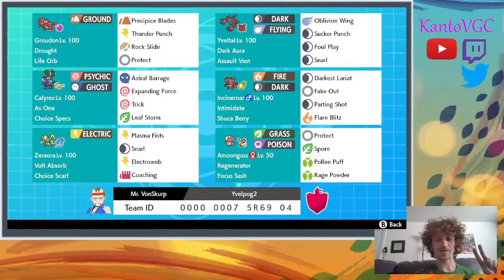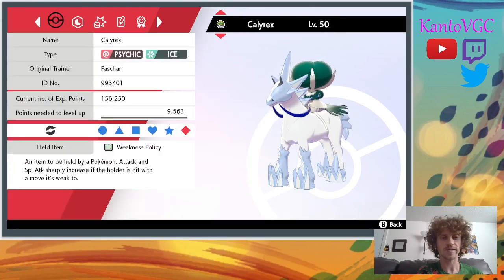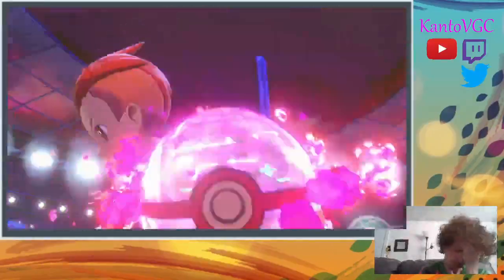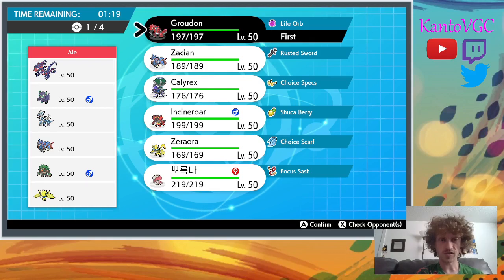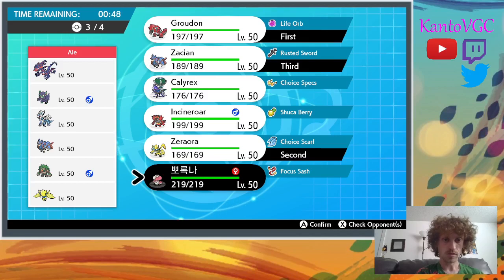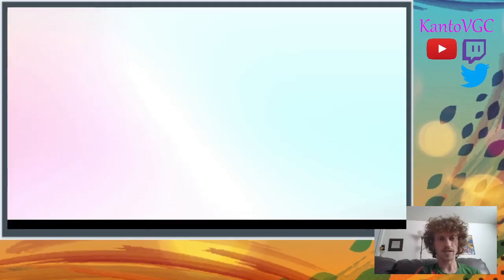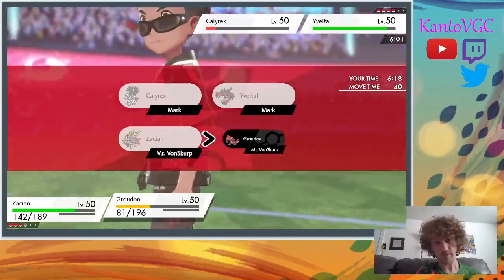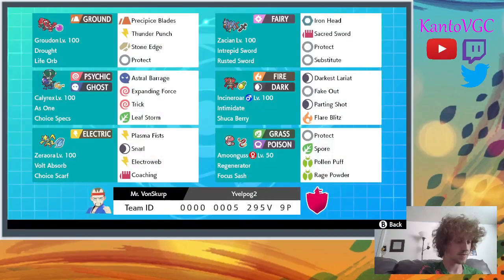How I Realized My Speed Tiers Needed Fixing! Pokemon VGC 2022 Series 12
Rental code is now 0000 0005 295V 9P. First round of ranked matches for the season, and it went a bit rough but it did show me that I needed to update my speed tiers. Also we are trying Zacian over Yveltal now. Team feels pretty solid we just needed to fix those speed things, and because of that these matches didn't go super well. Still a learning experience!

Use 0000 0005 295V 5P (00:00)
Match 1 (03:41)
Match 2 (07:55)
Match 3 (19:15)
Match 4 (28:07)